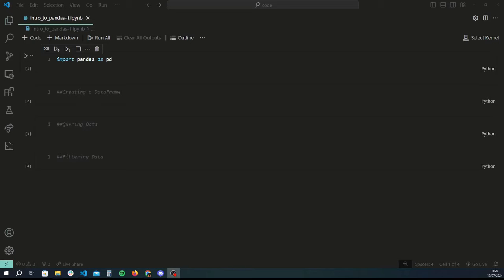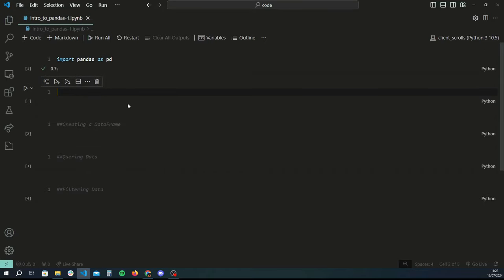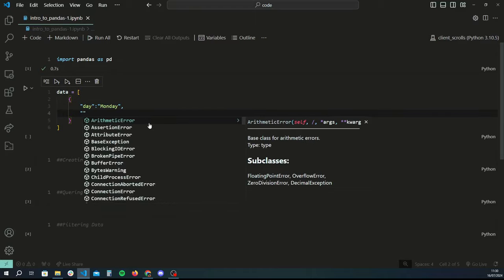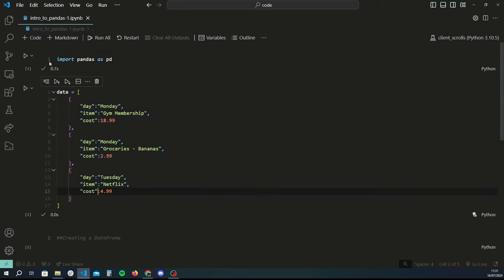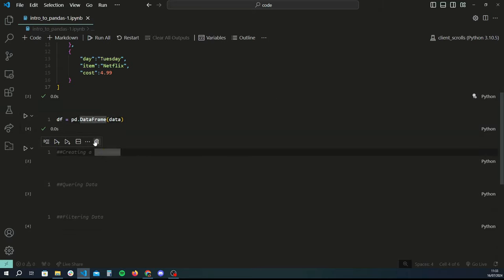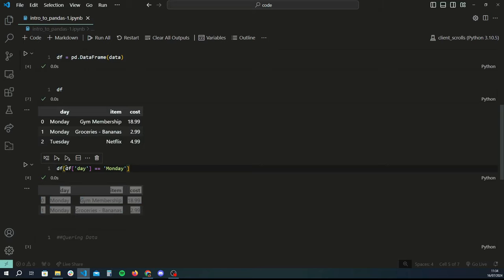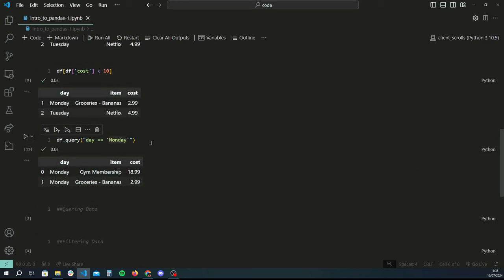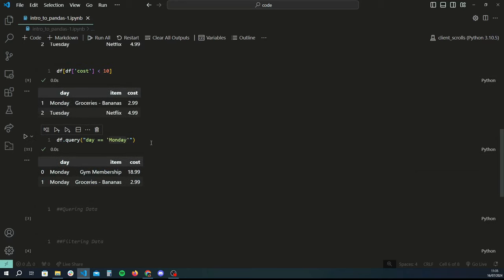Getting Started with Pandas in Python: Beginner's Guide (Part 1)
Welcome to Part 1 of our comprehensive beginner's guide to using Pandas in Python! 📊🐼

In this tutorial, you'll learn the fundamentals of Pandas, the powerful data manipulation library in Python, perfect for data analysis and data science projects. Whether you're a total beginner or looking to brush up on your skills, this video will provide you with the knowledge you need to get started with Pandas.

What You'll Learn:
1. Introduction to Pandas and its key features
2. Loading and exploring data with Pandas DataFrames
3. Essential Pandas functions for data manipulation

Key Topics:
1. Pandas basics for beginners
2. DataFrames and Series
3. Importing and exporting data (CSV, Excel, etc.)

Why Pandas?
Pandas is an essential tool for data scientists and analysts. It simplifies data manipulation, making it easier to clean, analyse, and visualise data. By the end of this video, you'll be comfortable working with the basics of Pandas and ready to move on to more advanced topics in Part 2.

Part 2: Getting Started with Pandas in Python: Beginner's Guide (Part 2) - Coming Soon!